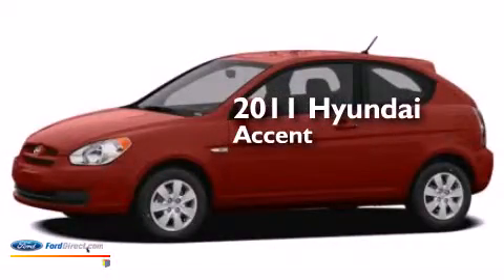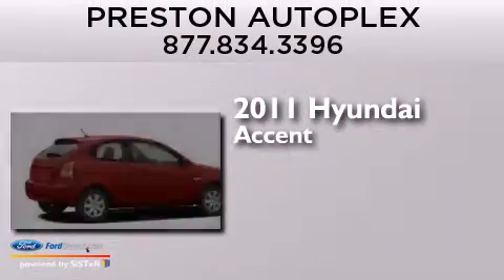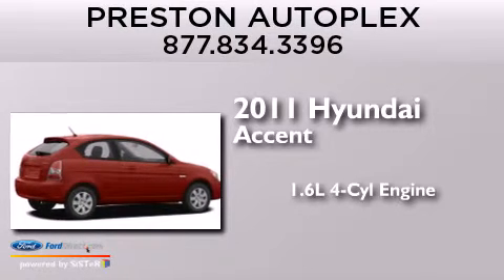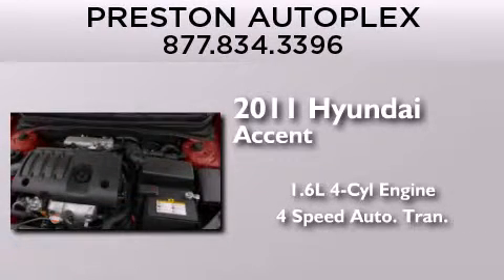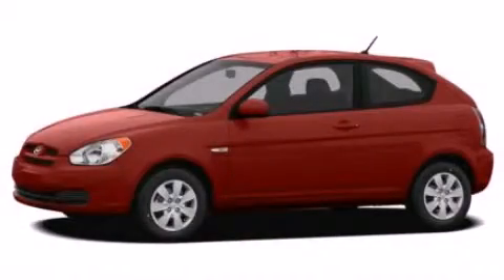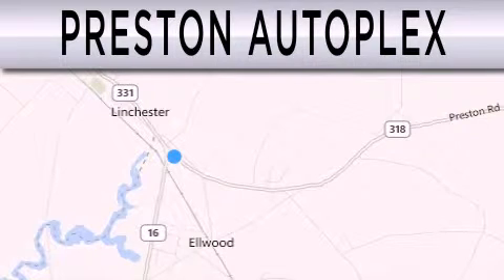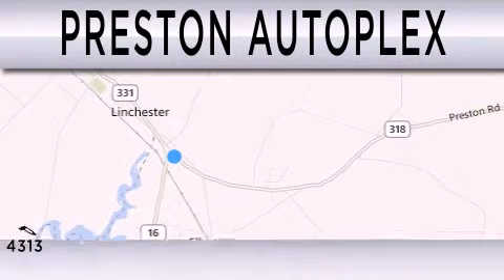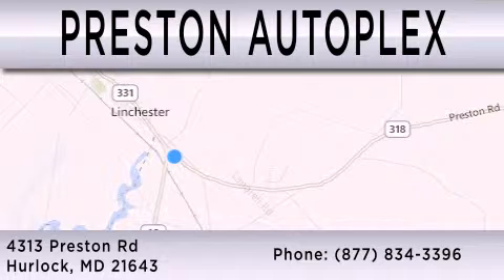2011 HYUNDAI ACCENT Hurlock MD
We have been honored to serve the Hurlock MD area , we promise that your experience at our dealership will exceed your expectations ! Year : 2011 Make : HYUNDAI Model : ACCENT Engine : 1.6L I4 16V MPFI DOHC Trans .